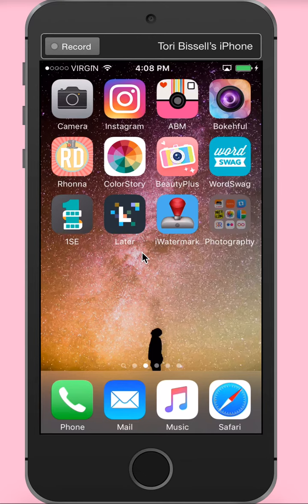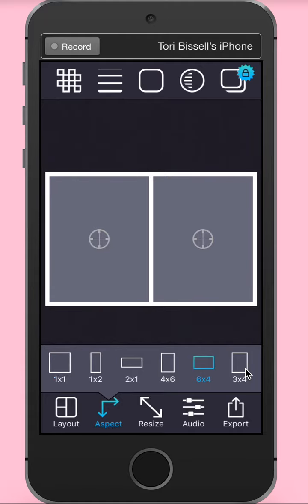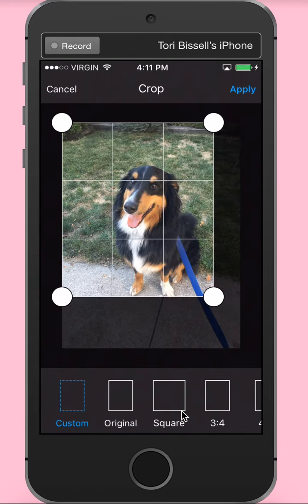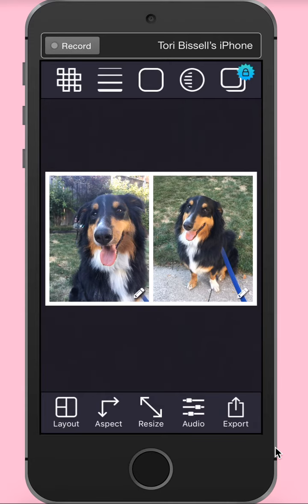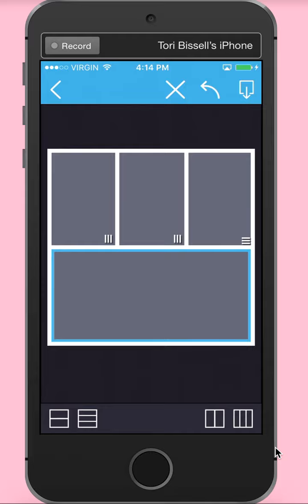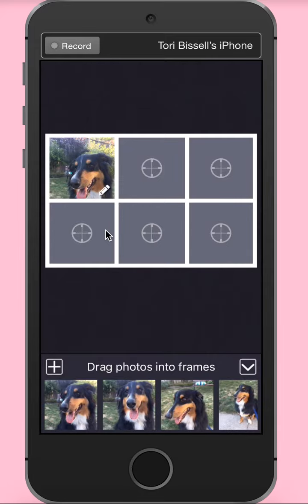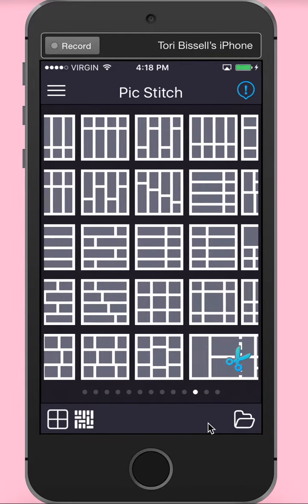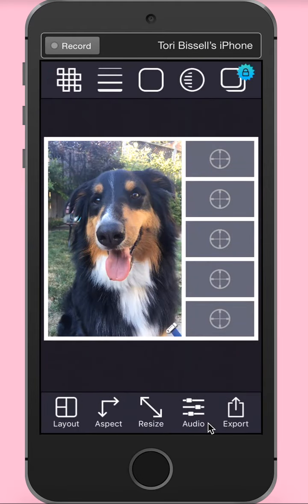Tori Tech Talk: PicStitch App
Today's video is a Tori Tech Talk video. I'm sharing a great app for scrapbooking, card making, photography or crafting. I love the PicStitch app and I hope you love it too. You'll learn all about how to use the picstitch app and how I use it for crafting.